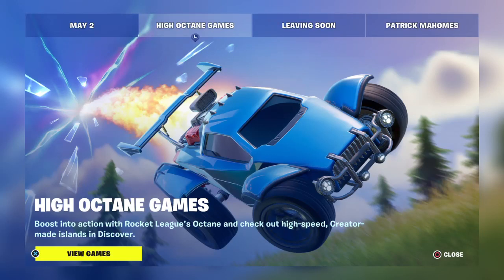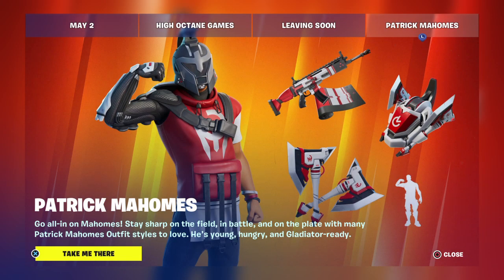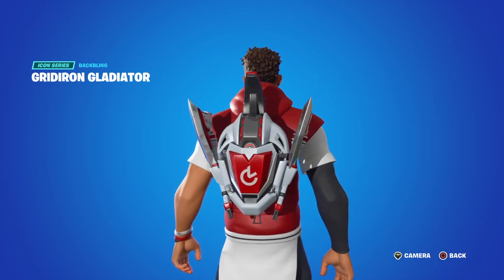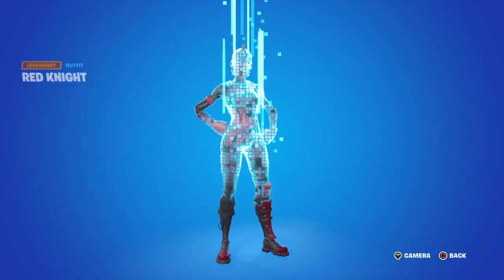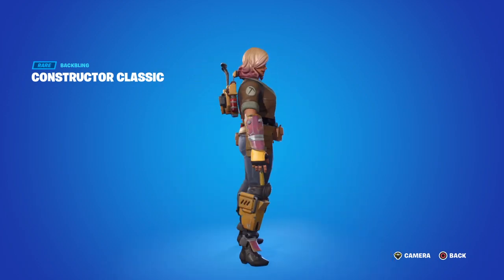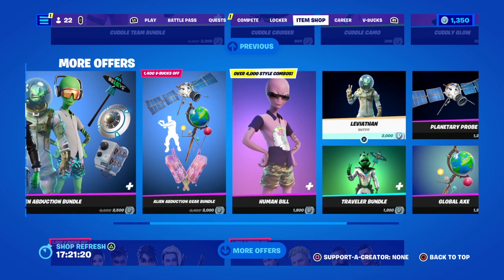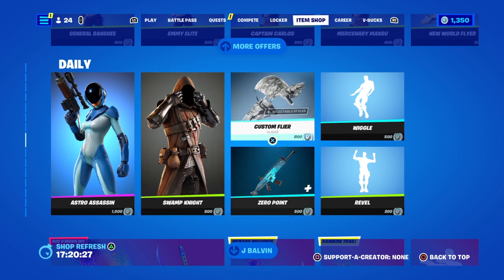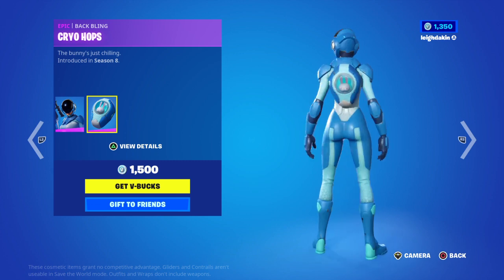Fortnite HIGH OCTANE GAMES